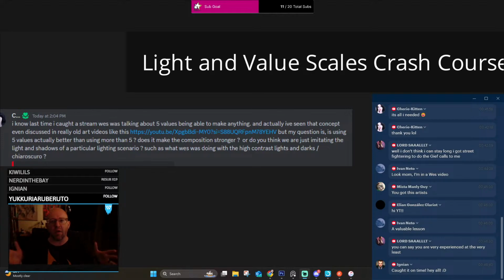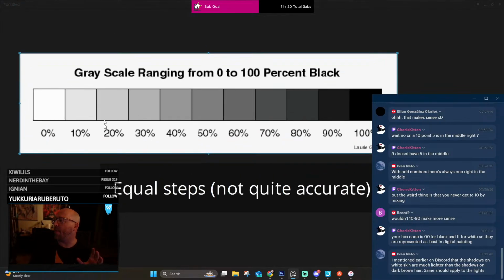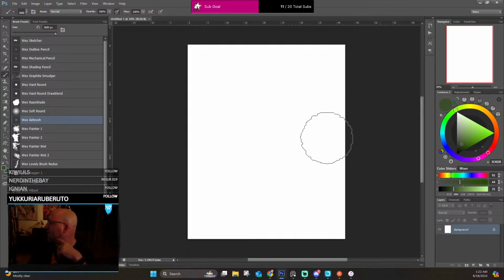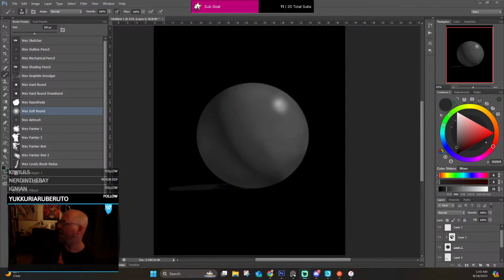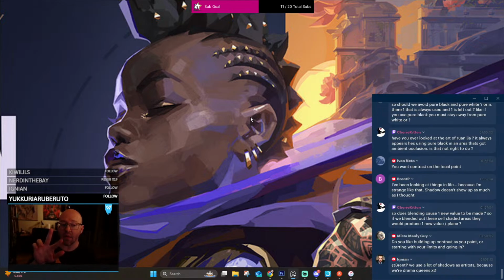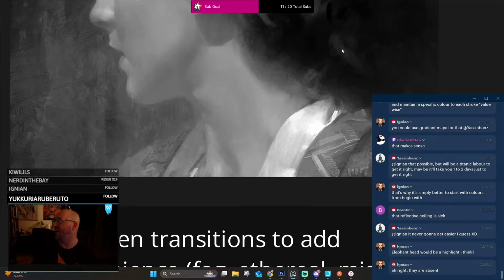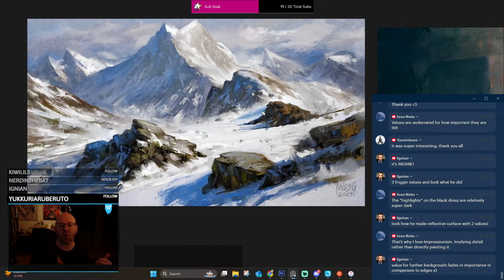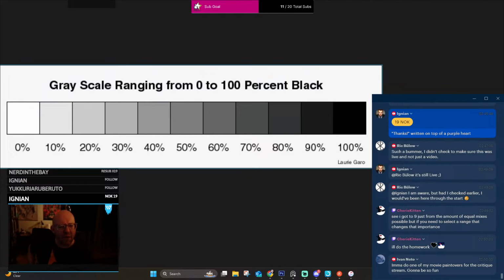8.17.24 - Let's Discuss Value, Value Scale, and Theory!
Saturday, let's discuss a topic that has been on the community's mind lately: Value!